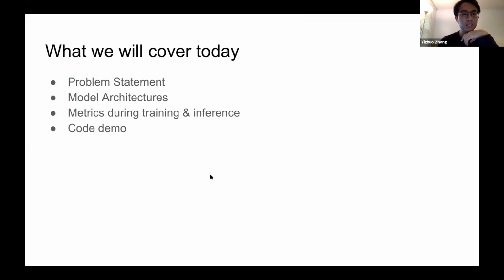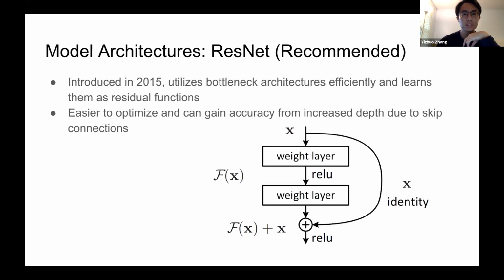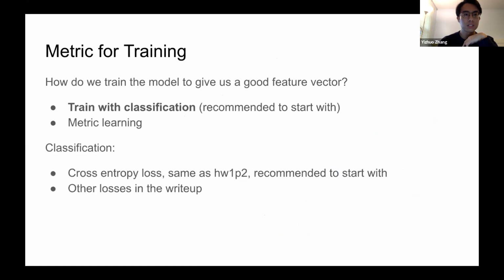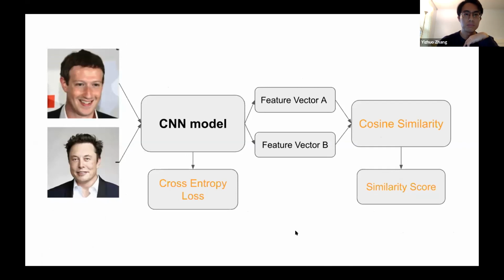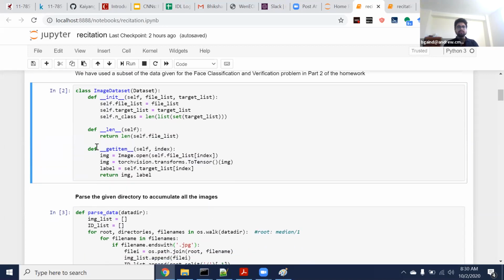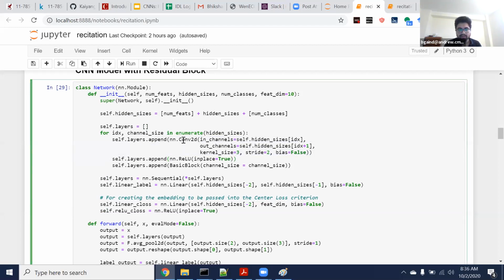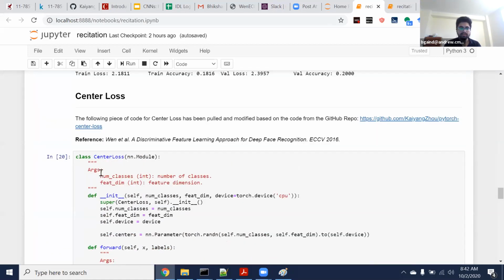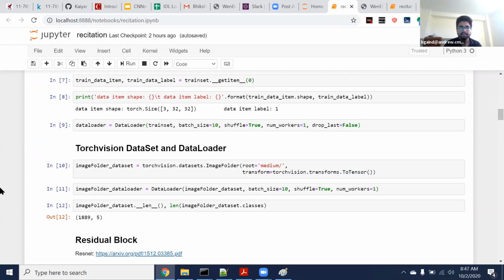Recitation 5 | CNN: Losses, Transfer Learning